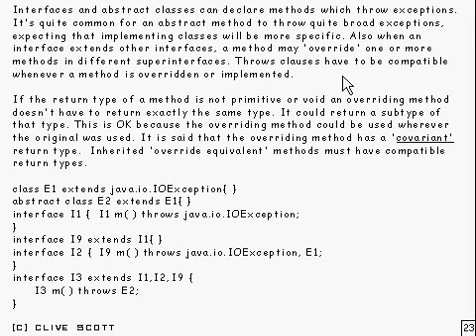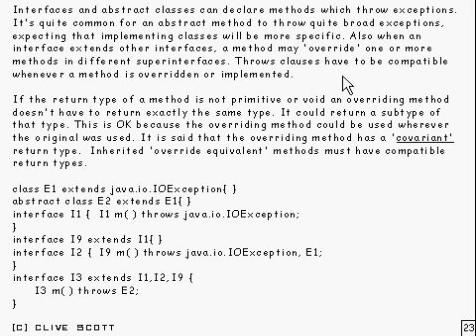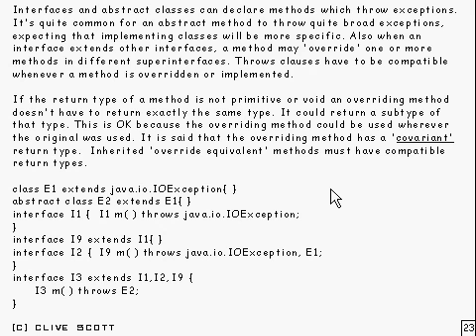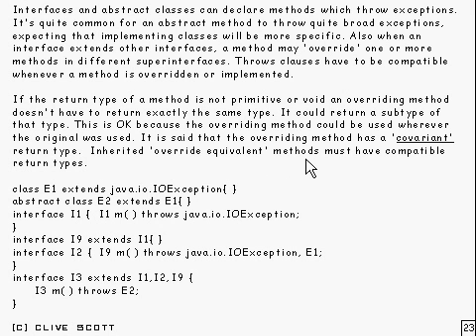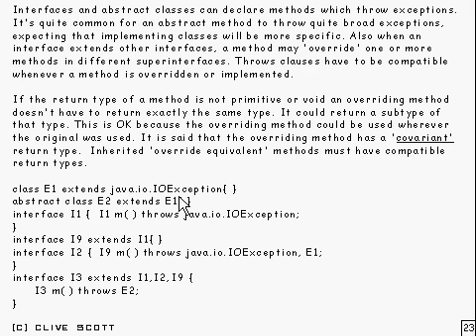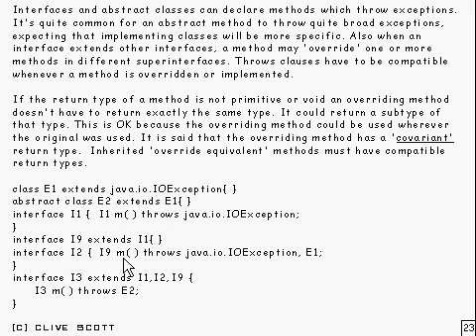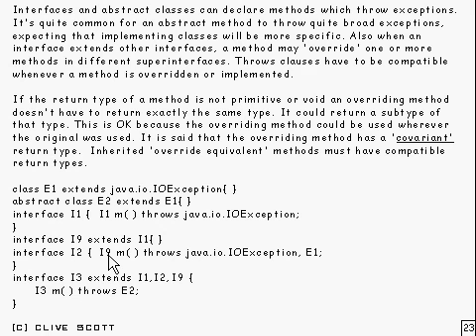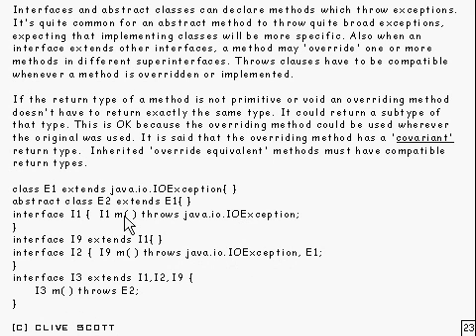Java Tutorial 17.11 Classes, overriding, hiding and access